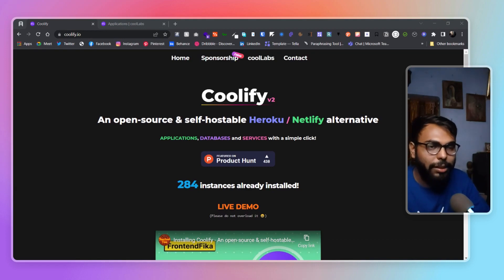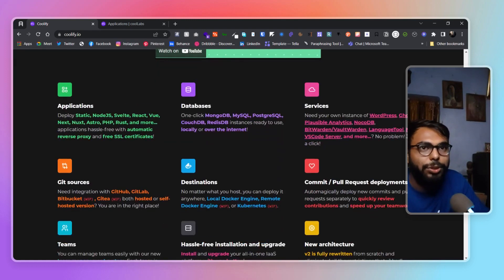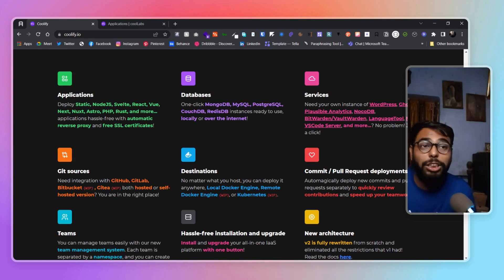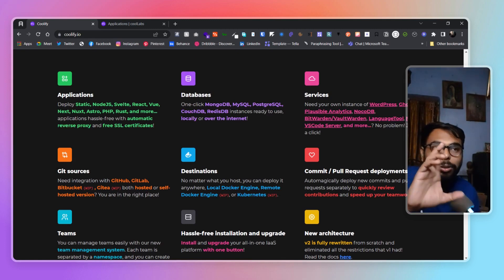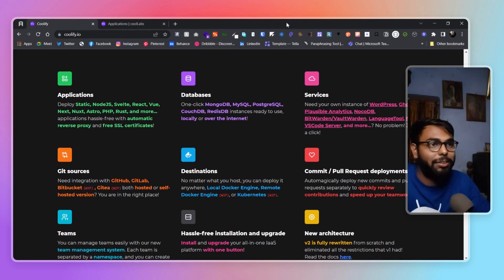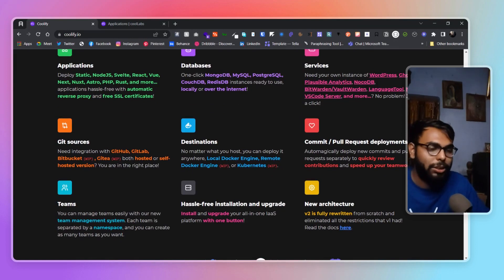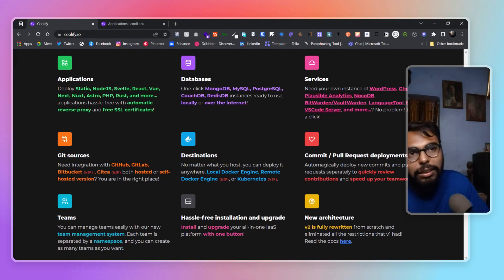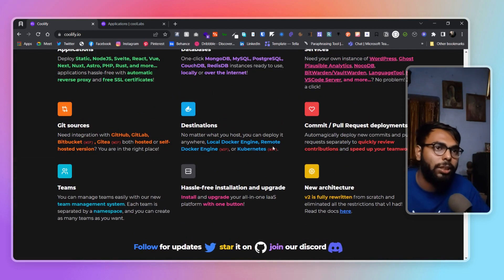An open-source & self-hostable Heroku / Netlify alternative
Hi! Guys,